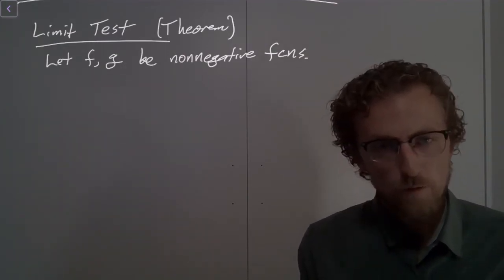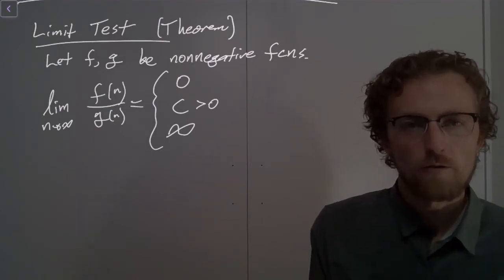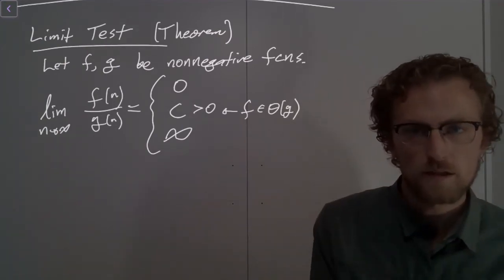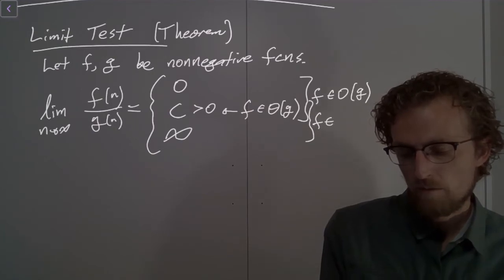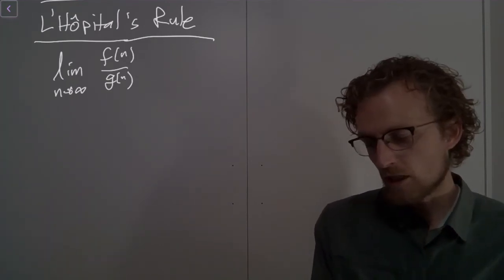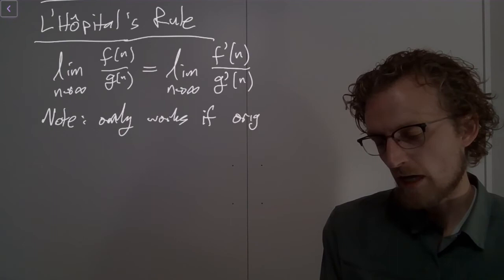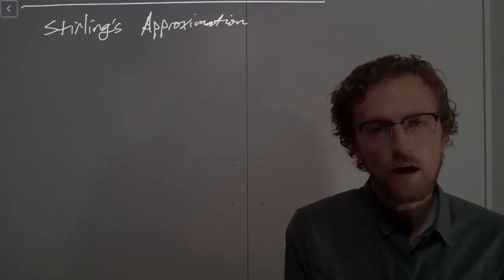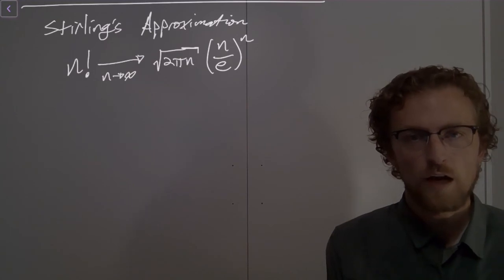CS 5720 L03.03 Limit Test